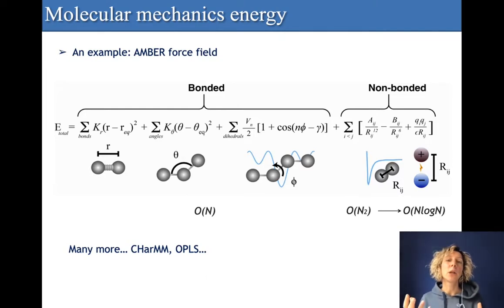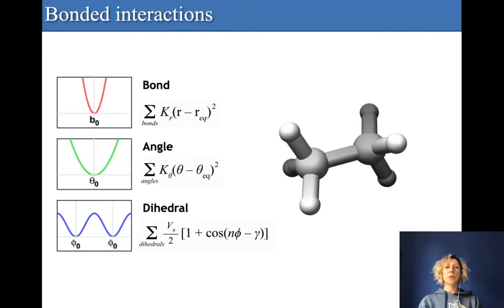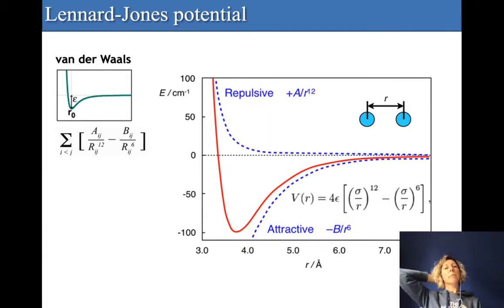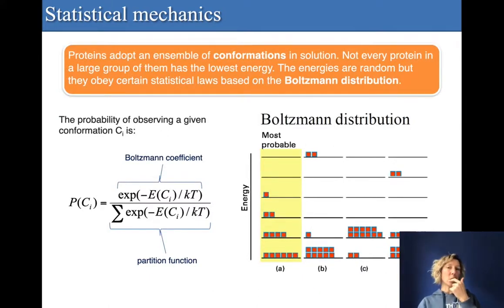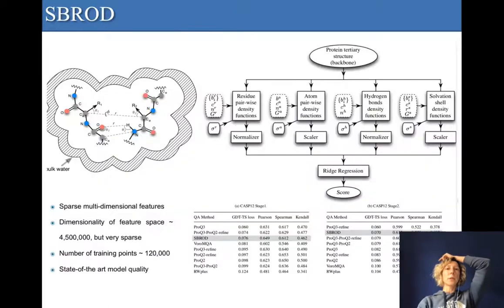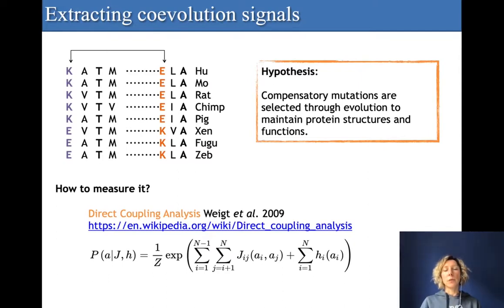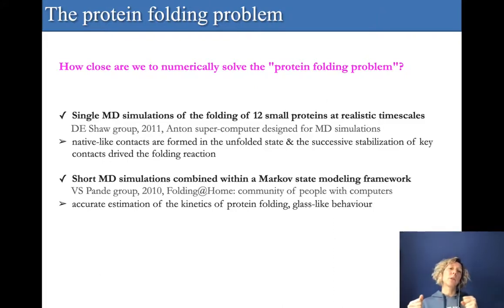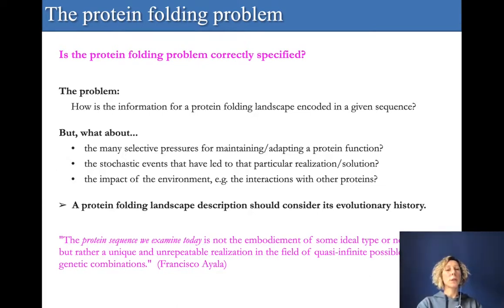Protein Tertiary Structure Prediction Part II - Master 2 BIM - Sorbonne Université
Condensed lecture associated with the course STRUCT for the Bioinformatics Master program @Sorbonne Université.